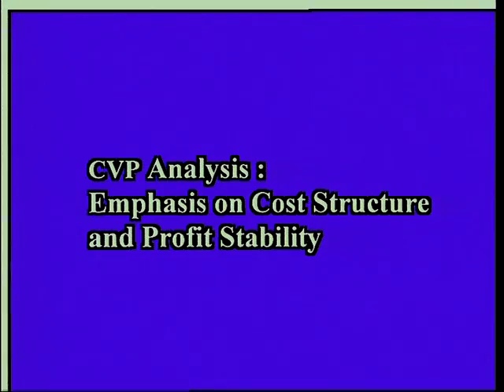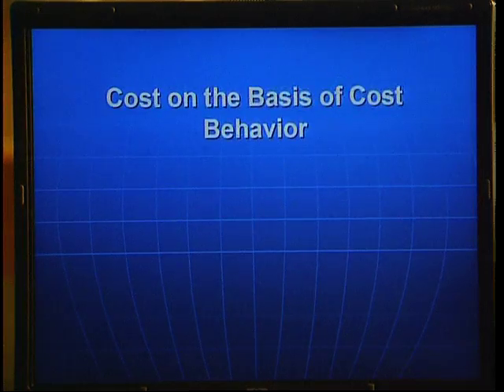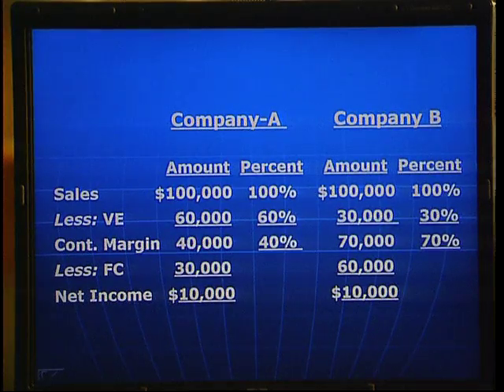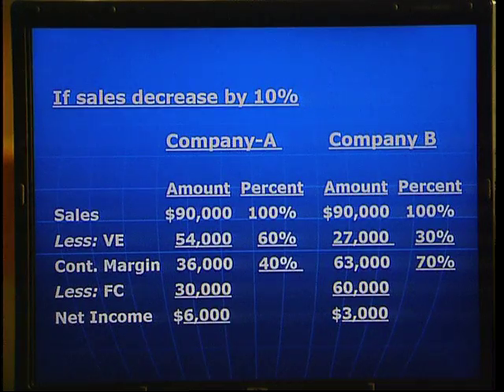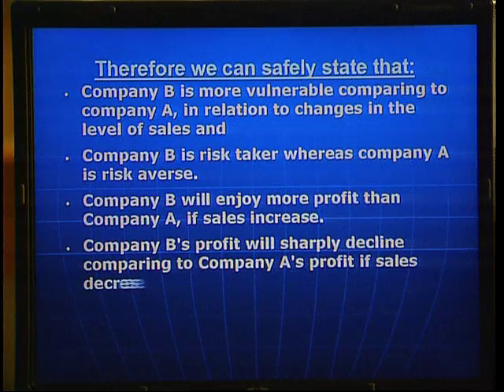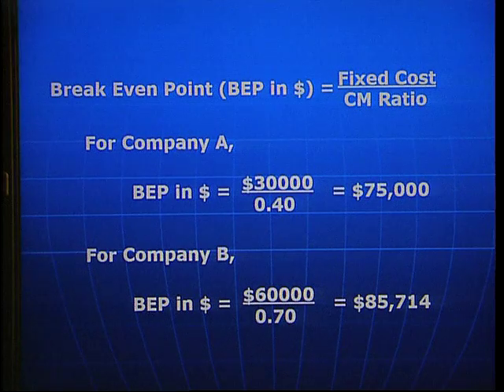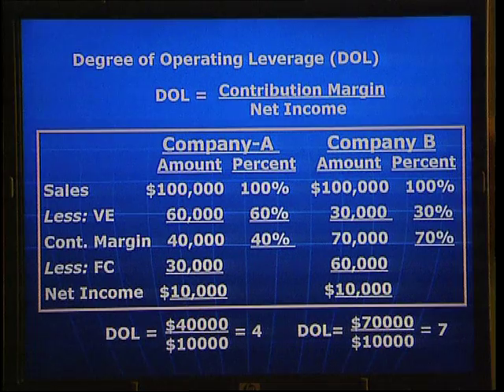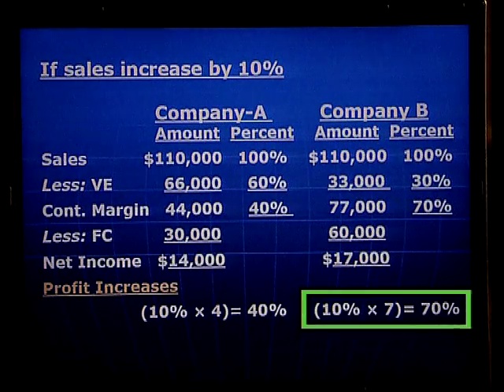SOB-MBA/BBA-MBA-3309: Management Accounting, CORE-1604:Accounting And Management